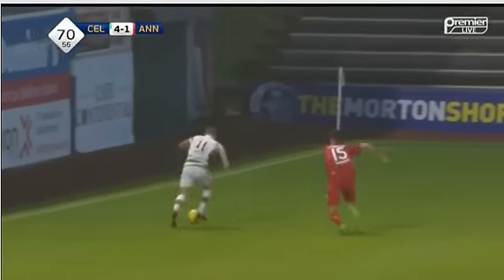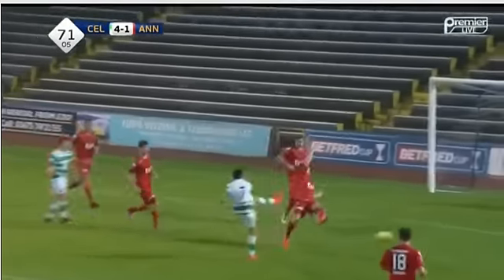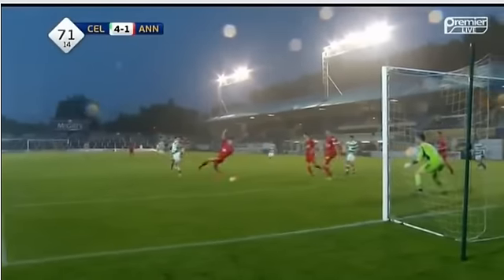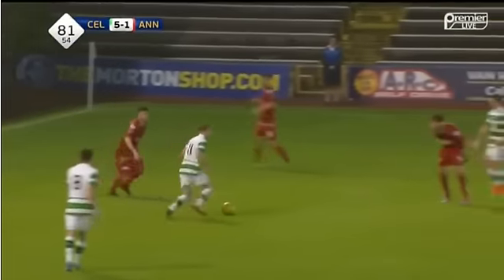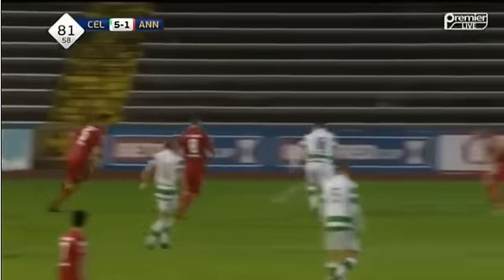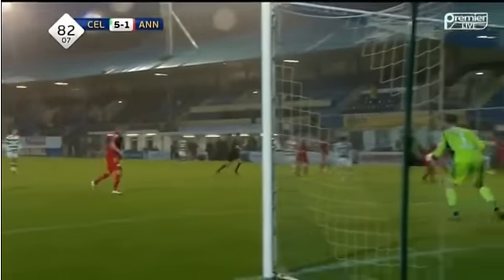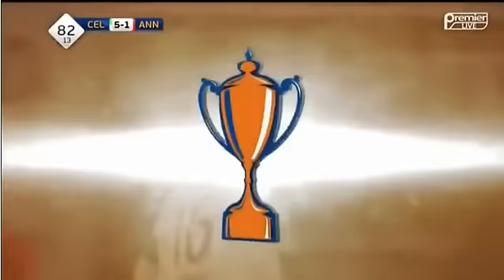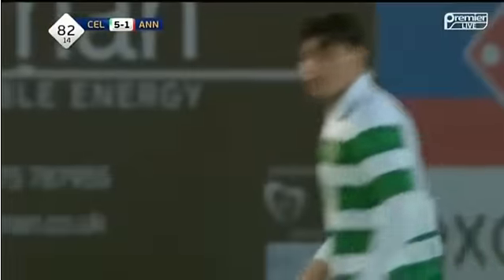Celtic 5 - 1 Annan Athletic